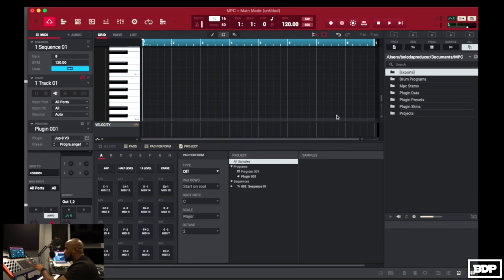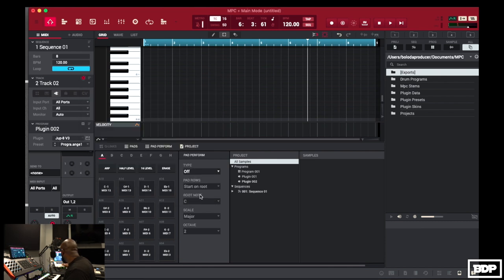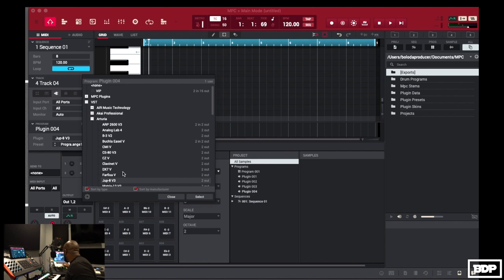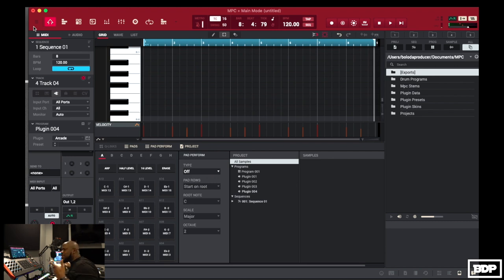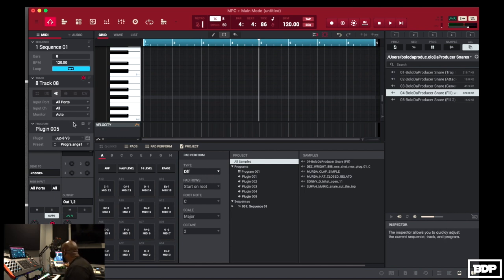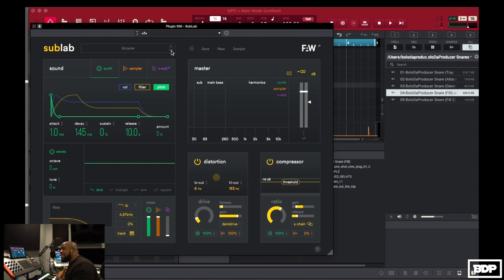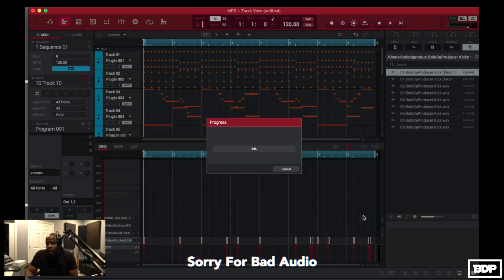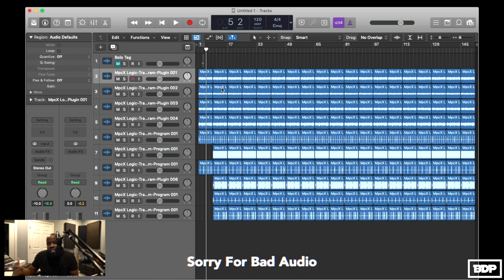Made A Crazy Trap Beat on MPC X and Sequenced in Logic Pro X 10.5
Sorry for the Audio problems, that will be corrected in next video. I was trying something new 🤓. However, beat came out crazy on MPC X! Hope you guys enjoy the beat making process and the sequencing tutorial in Logic Pro X 10.5!